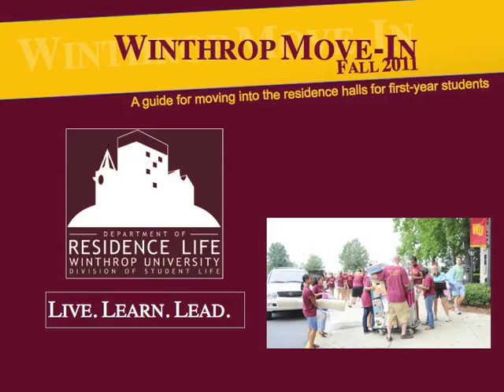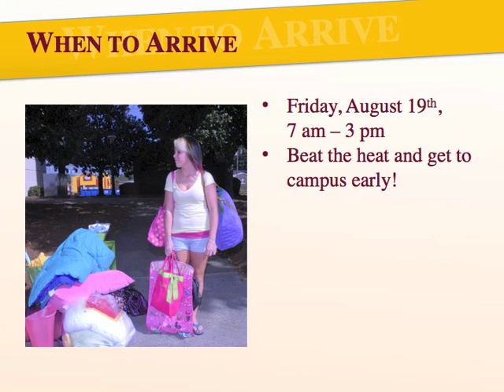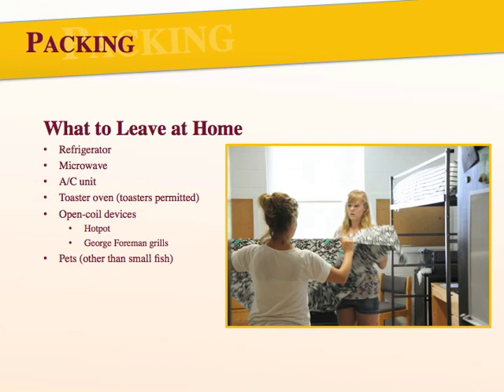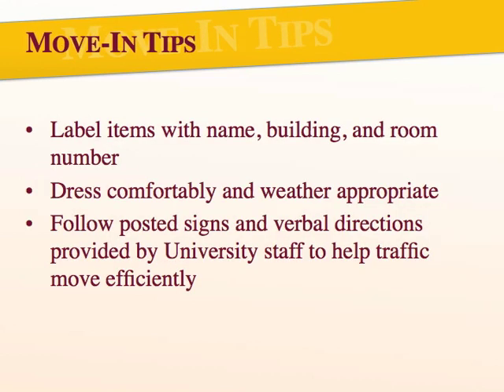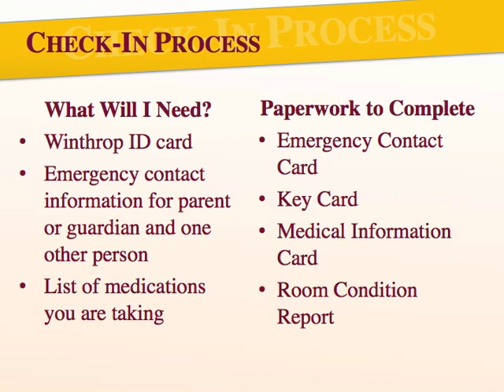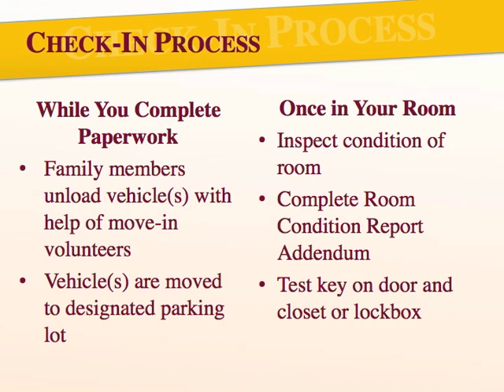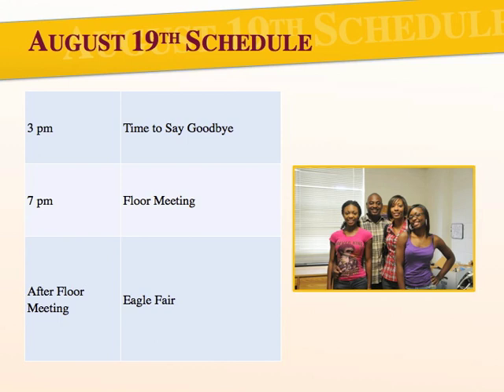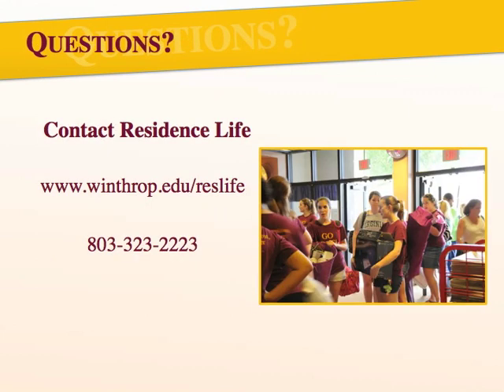Winthrop 2011 Move In Video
Helpful information about how to move in to your residence hall room.